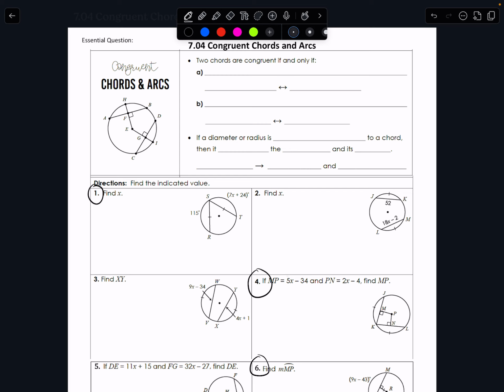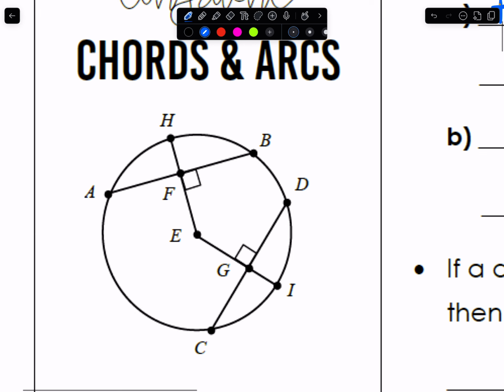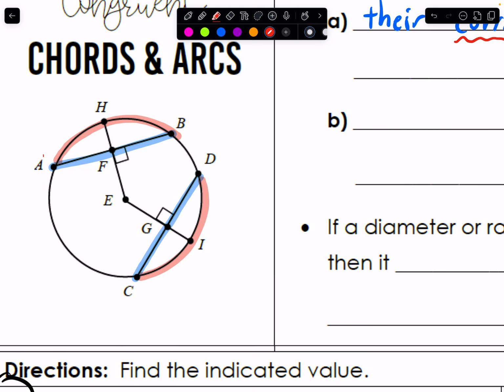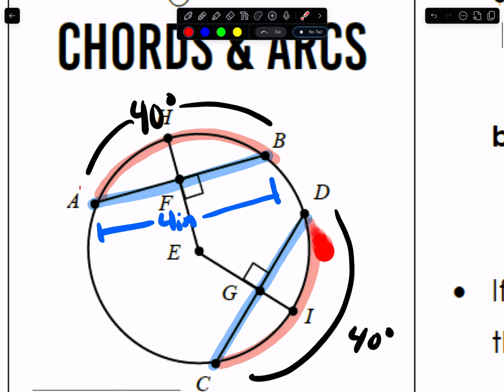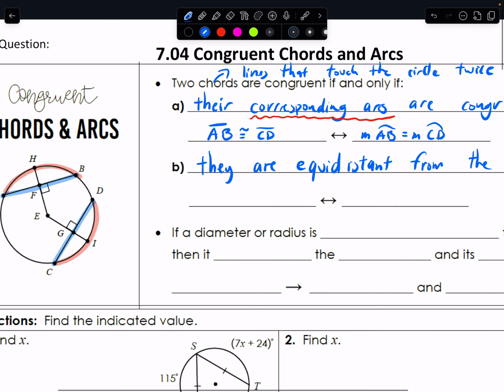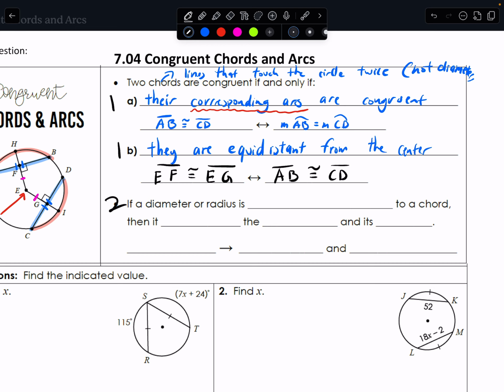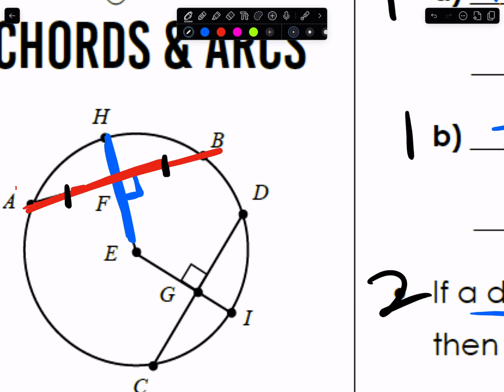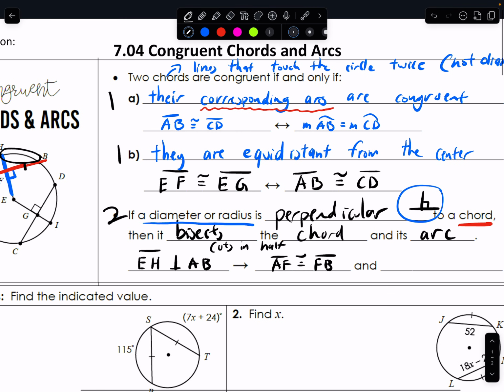Congruent chords and arcs part one